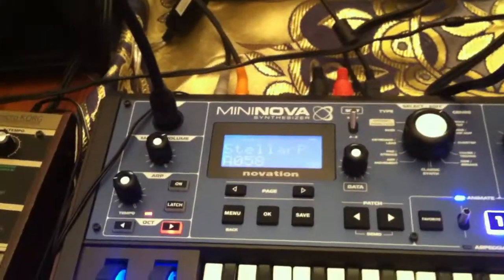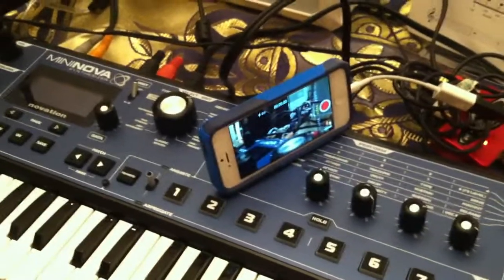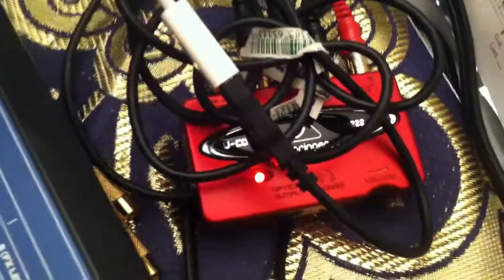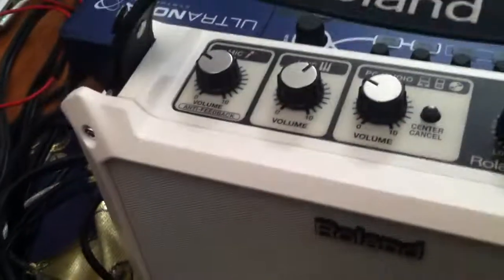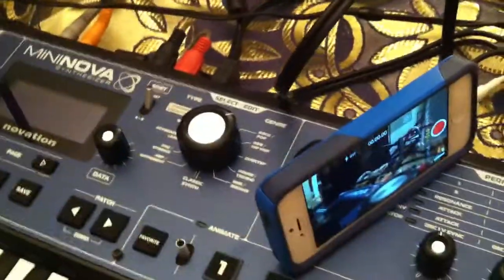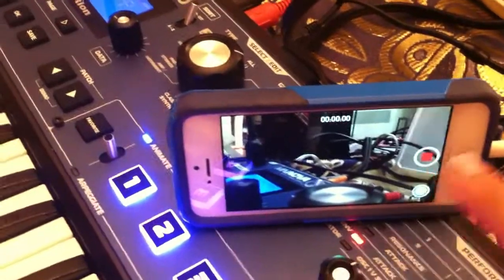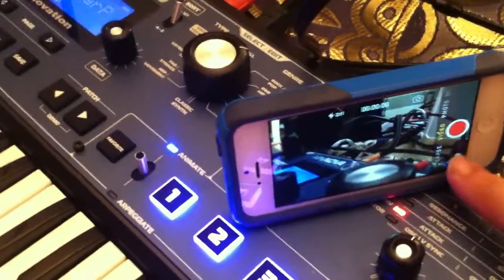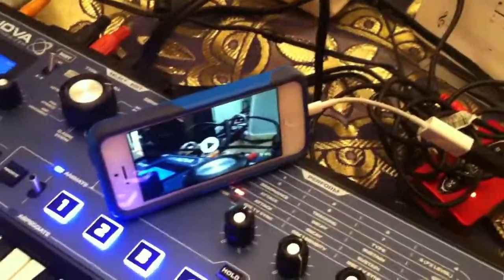iPhone and Behringer UCA-222 for experiment for recording better audio while using iPhone camera!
I figured out a way to record my performances without plugging the amp into a separate recording device and then having to try and sync to the movie! By using the lightening adaptor into the Behringer UCA-222 audio interface into the iPhone from the out of the amp; you can record the audio and the video right from the iPhone! Of course this doesn't work if you need to talk (unless you used a mic that went into same amp and back out to the iPhone!)